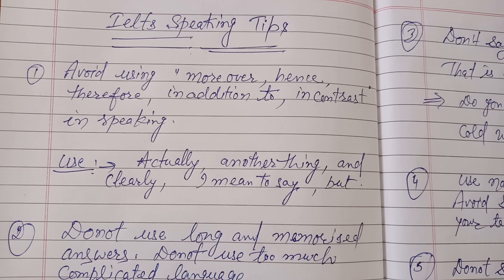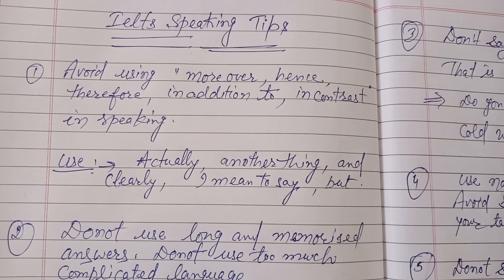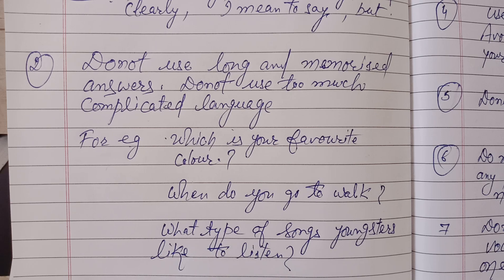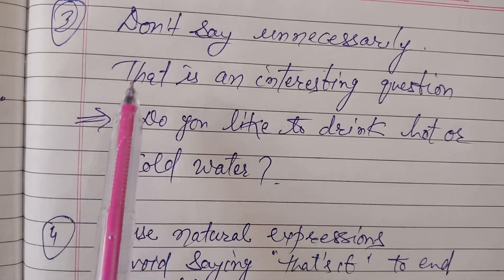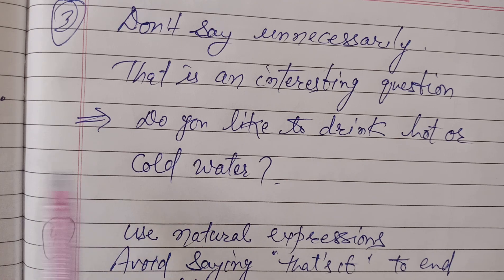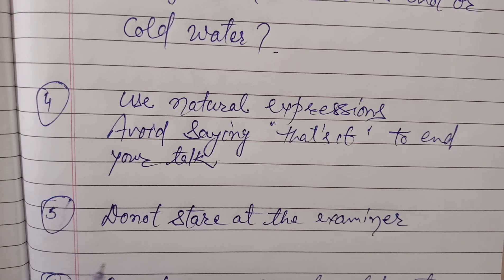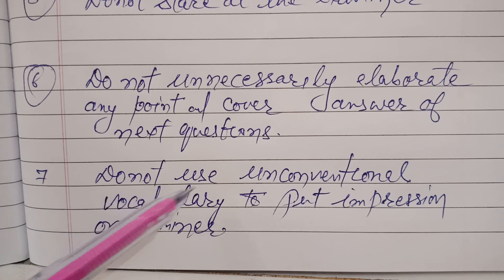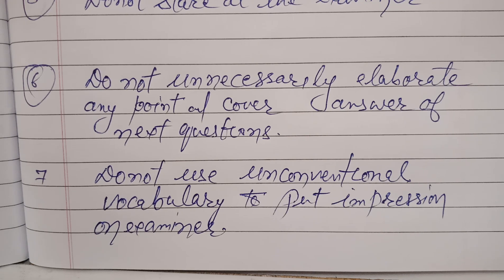TOP TIPS FOR 7 BAND IN IELTS SPEAKING